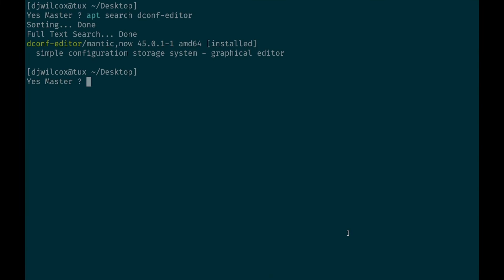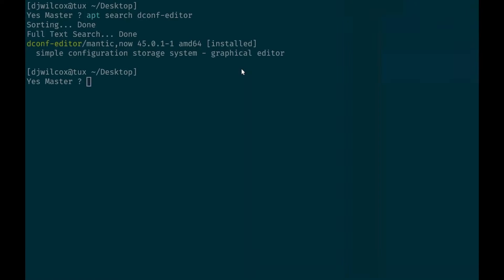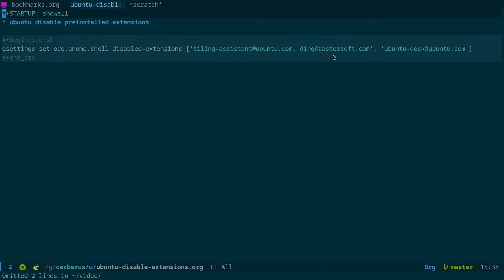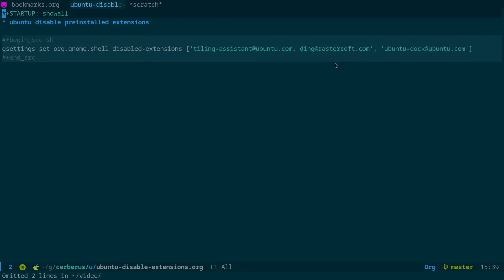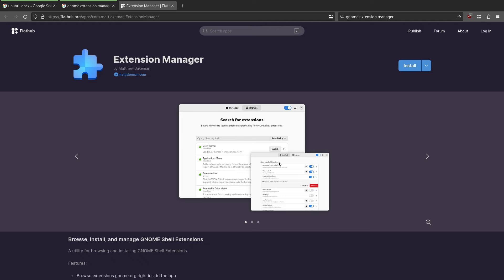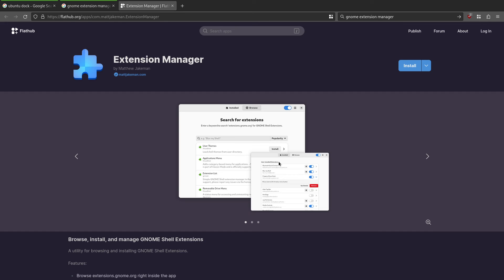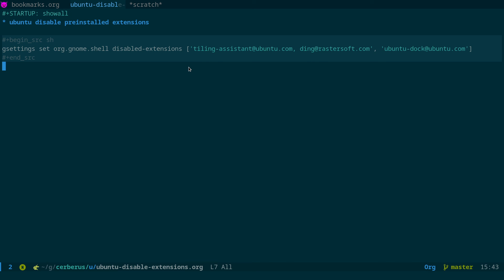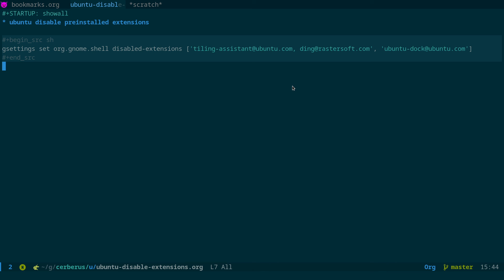ubuntu disable preinstalled gnome extensions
disable the preinstalled gnome extensions like the dock, desktop icons and tiling on ubuntu using the command line with gsettings or graphically with the dconf editor

gsetting command to disable the dock, desktop icons and tiling assistant